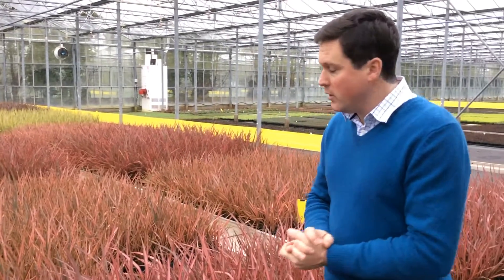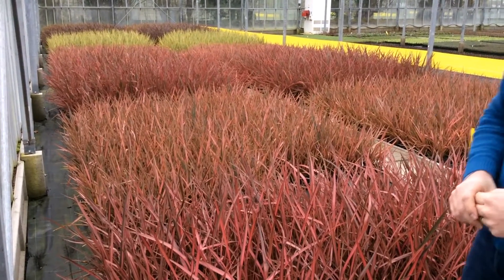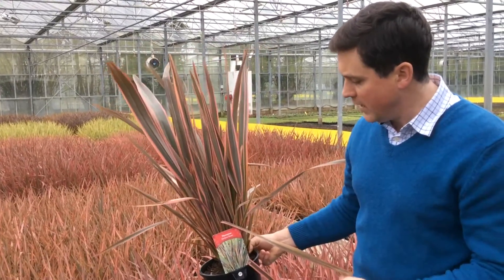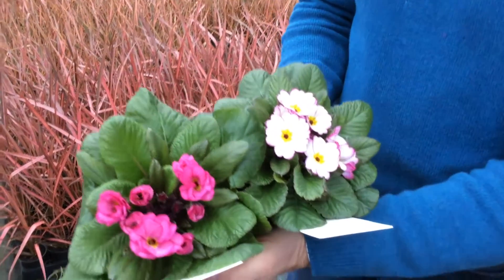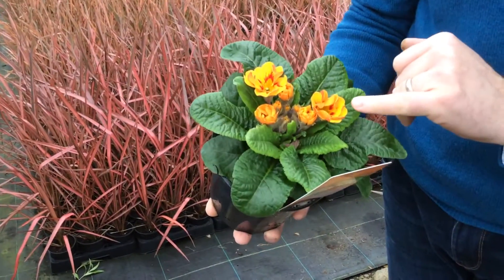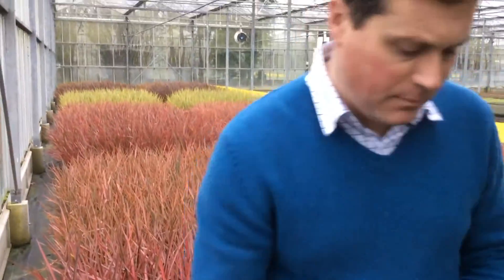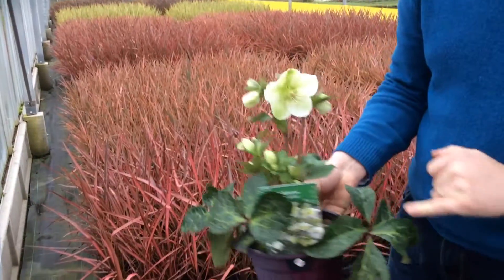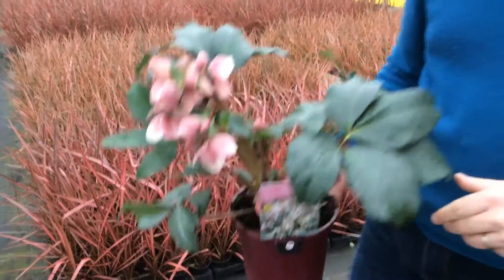Weekly Looking Good 01.02.17